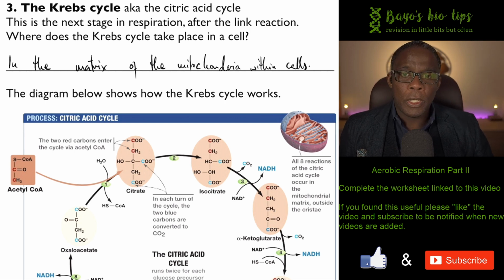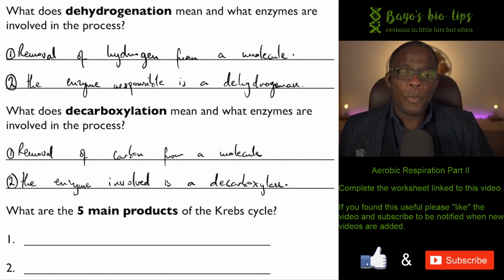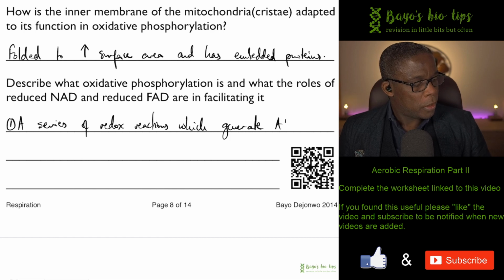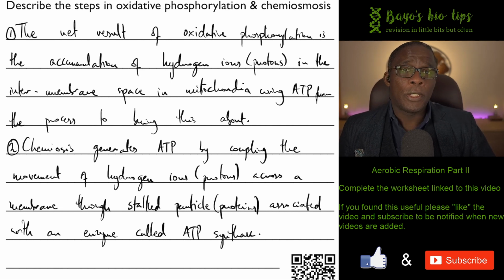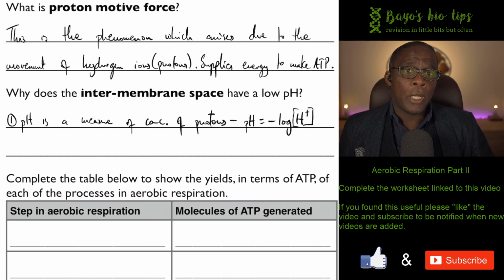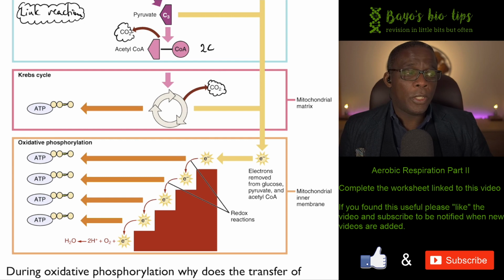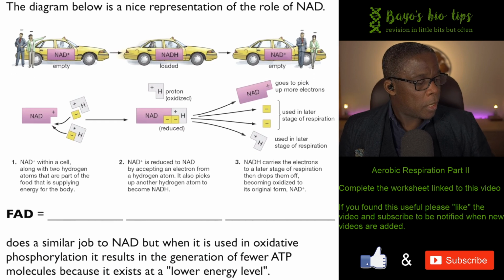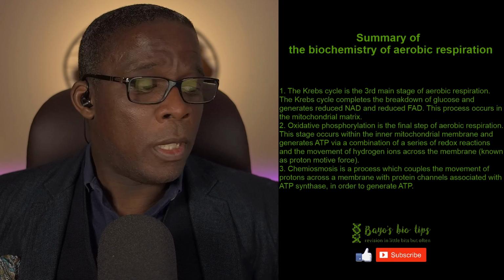A Level Biology - Aerobic respiration Part 2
A video concluding my look at the latter stages of aerobic respiration from a biochemical point of view.

This video is aimed at A level pupils and anyone interested in biochemistry.

The corresponding worksheet for this video is linked below